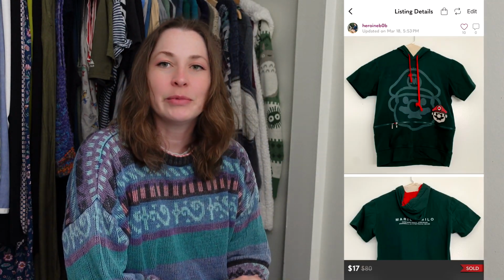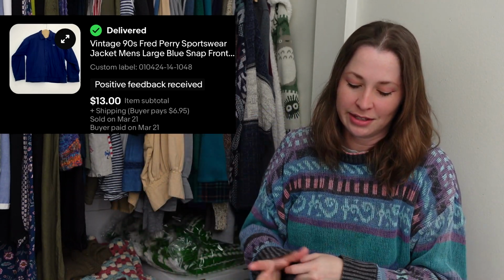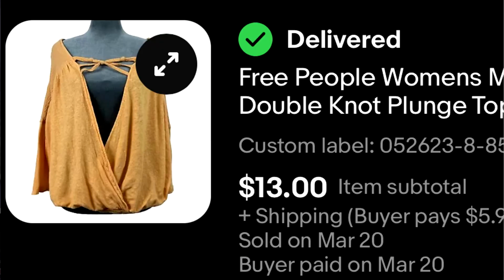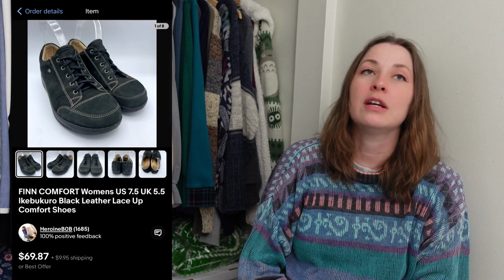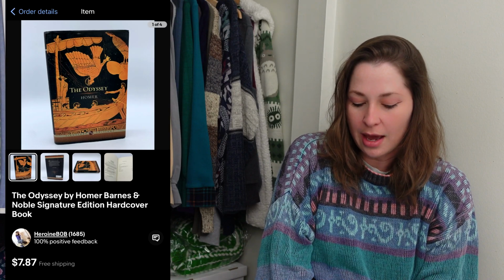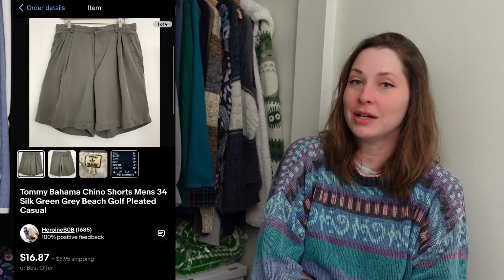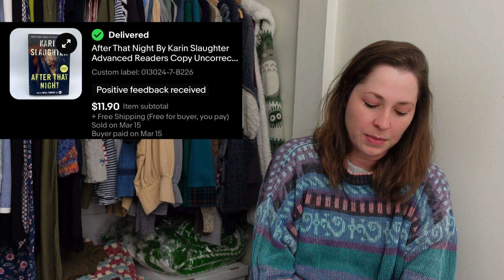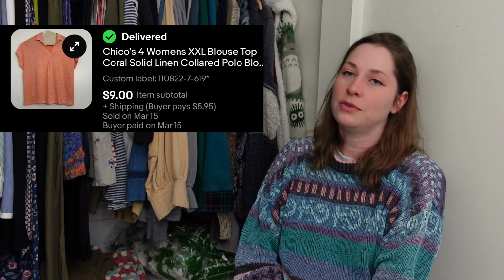I Will Always Pick Up This Shoe Brand | Poshmark and Ebay Sales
This is everything that sold from March 15-March 21, 2024

*Check out this free app that gets you cash back on gas and other errands!

HeroineB0B
1490-5A Quarterpath Road
PMB 129

Pegboard Nerds feat. Elizaveta - Hero (Teminite Remix)